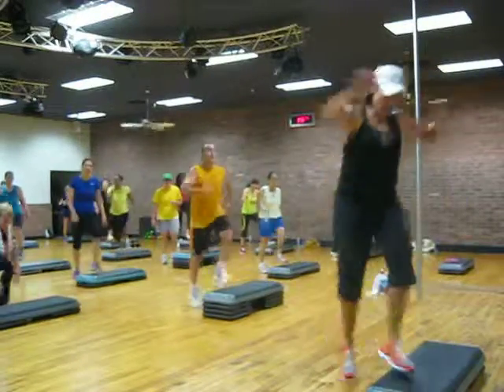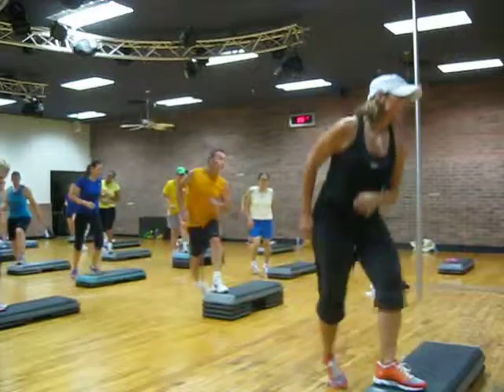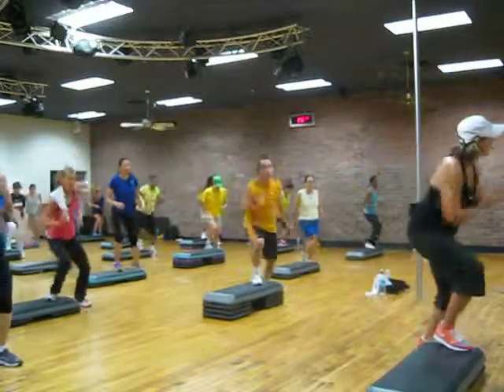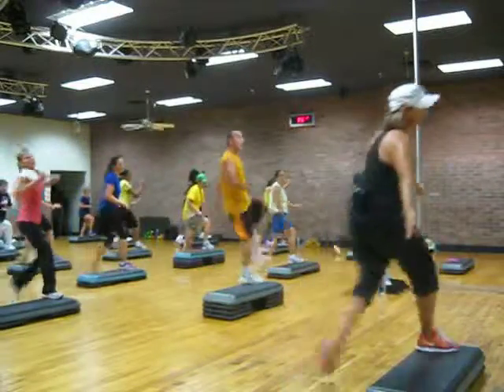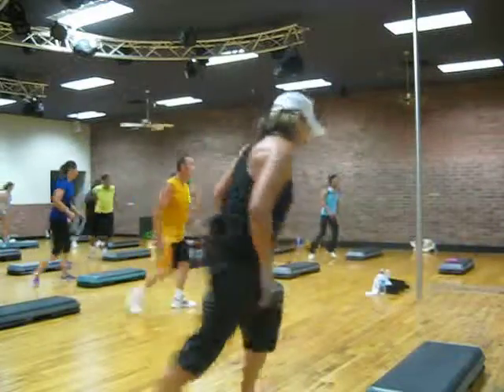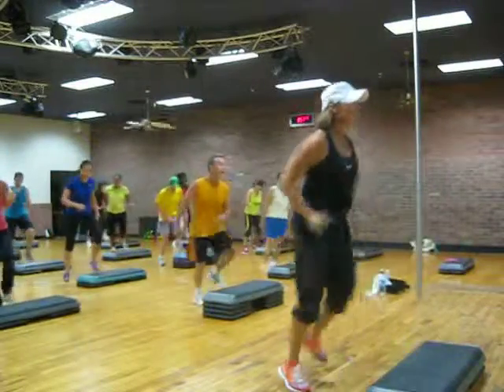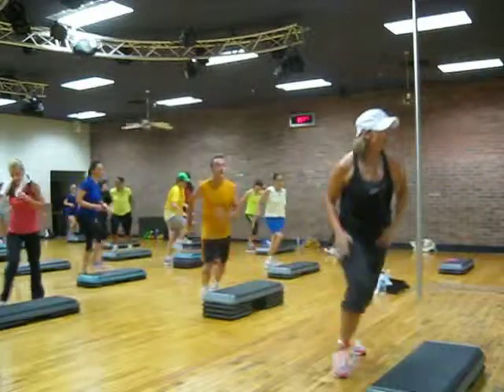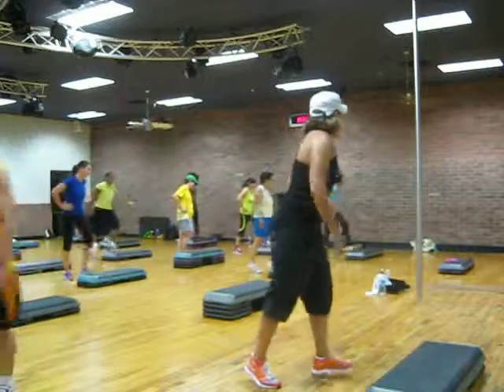Step 66 - 092813